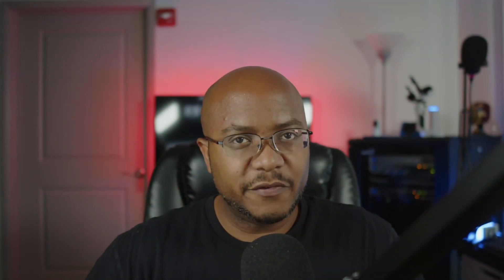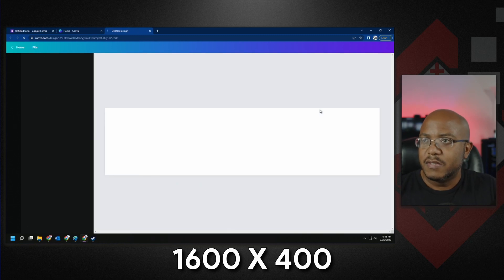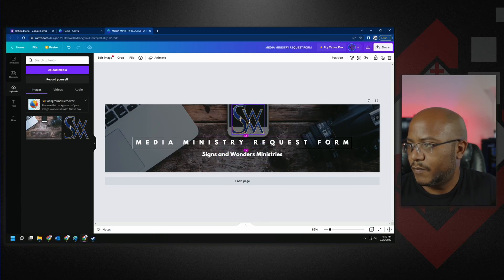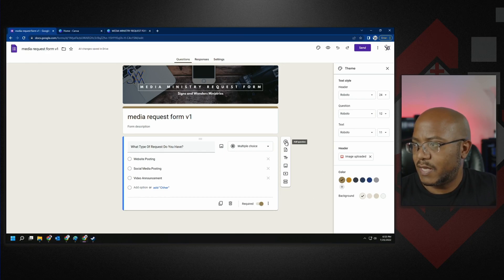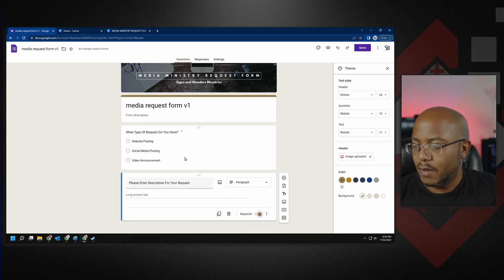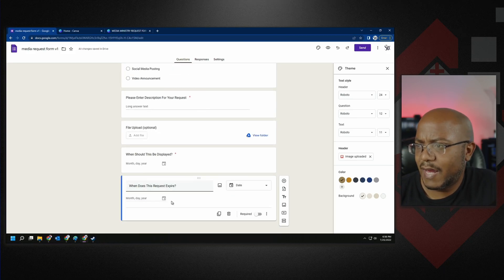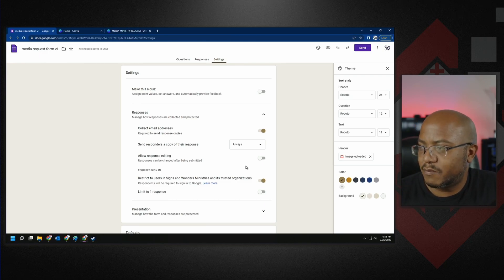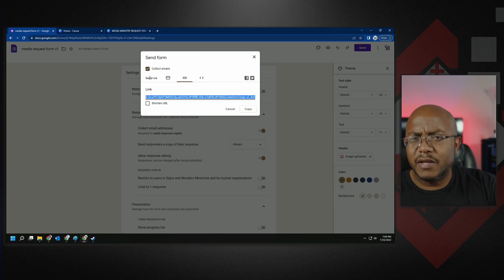How To Make A Media Ministry Request Form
In this video we will show you how to make a free media ministry request form.

== TIMESTAMPS ==